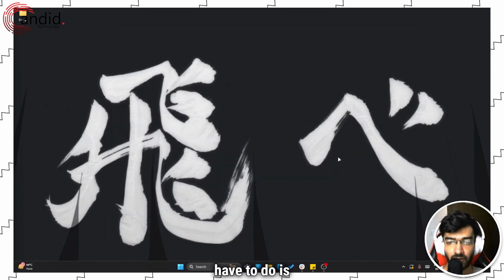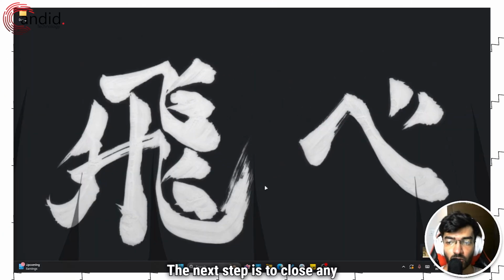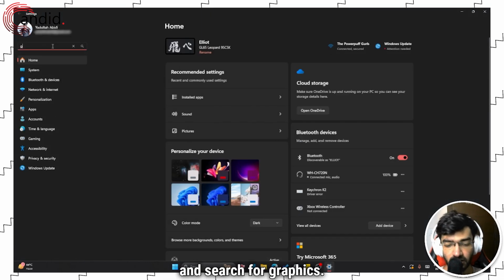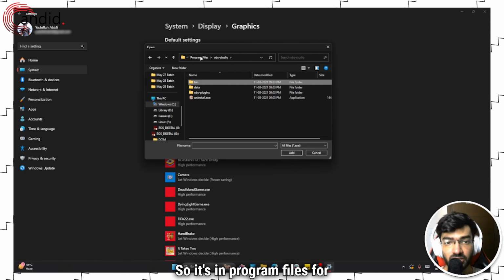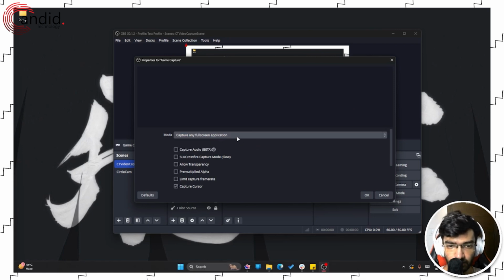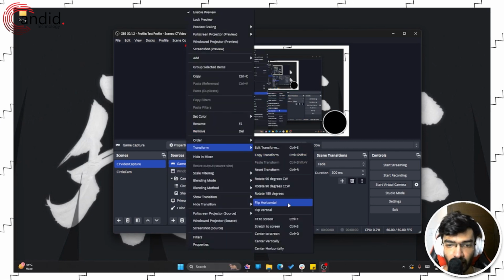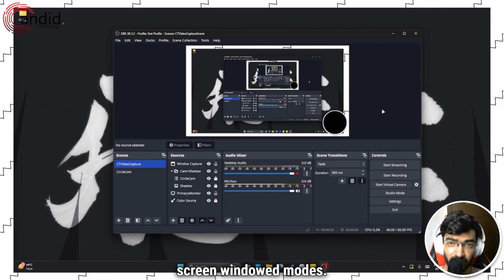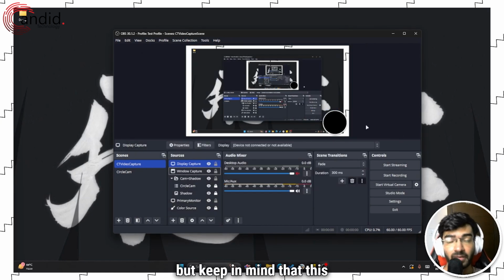How to fix OBS game capture black screen issue? | Candid.Technology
Here is how to fix OBS game capture black screen issue. for more guides and tech explainers, reviews, lists, comparisons and more tech-related stuff.